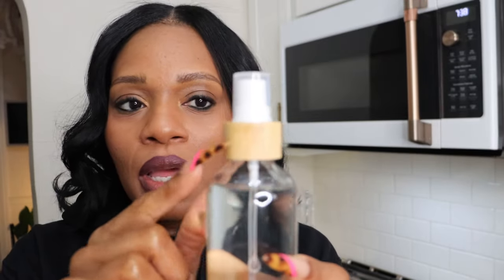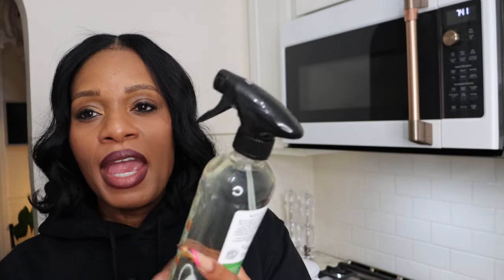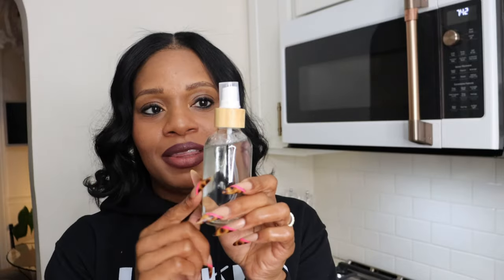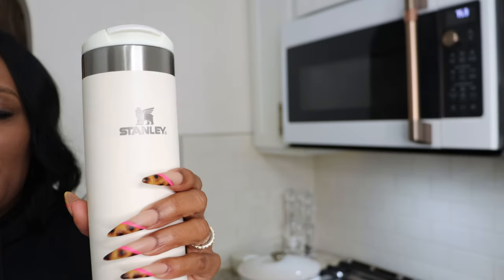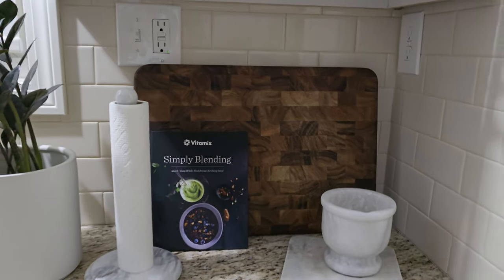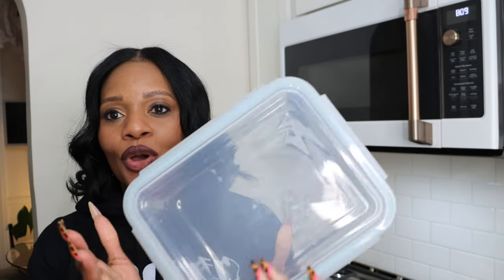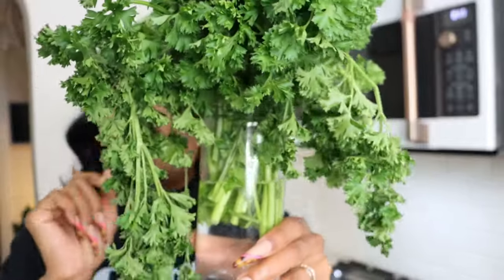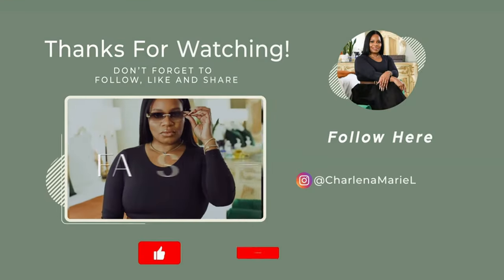Aesthetic Amazon Kitchen Must Haves! | Amazon Home Decor | Amazon Essentials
I love aesthetic amazon kitchen must haves.  Amazon has a lot of quality items to make your kitchen look aesthetic.  If you love a neutral kitchen aesthetic this i the video for you.  It's the little things helps to make your house a home.

12 Pack Microfiber Cleaning Cloth
Small Glass Spray Bottles
AIDEA Non-Scratch Scrub Sponge-12Count, Natural
Cleaning Gloves Dishwashing Kitchen
Glass Spray Bottles for Cleaning Solutions, 16oz Reusable Clear Empty Mist Spray Bottle
Glass Juicing Bottles with 2 Straws & 2 Lids w Hole- 16 OZ Travel Drinking Jars
Beautifully Organized: A Guide to Function and Style in Your Home Hardcover
Ironwood Gourmet 28218 Square Charleston End Grain Chef's Board , Acacia Wood 14" Square
Sweese Double Wall Glass Coffee Mugs - 12.5 oz Insulated Clear Coffee Mugs Set of 2, Perfect for Espresso, Cappuccino, Latte, Americano, Tea Bag, Beverage
Large Glass Storage/ Baking Containers with Locking Lids . Ideal for Storing food, vegetables or fruits. BPA Free & Leak Proof - Microwave, Oven Safe